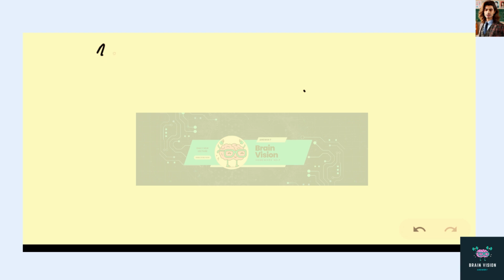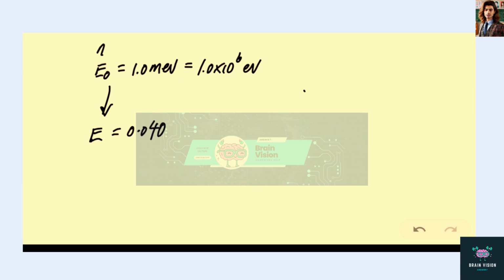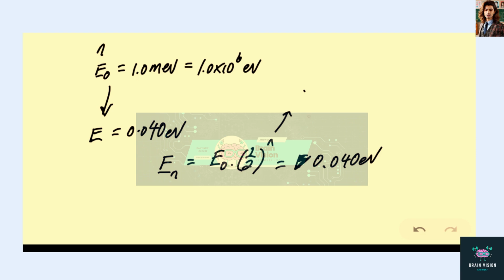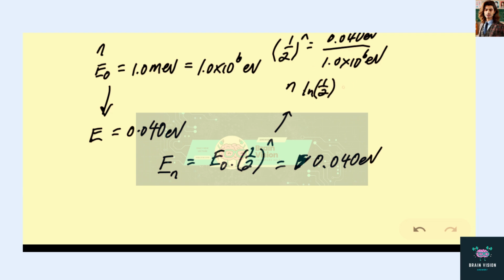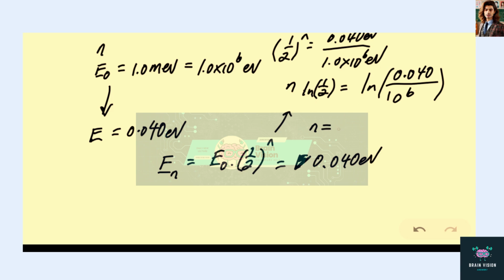If a 1.0-MeV neutron emitted in a fission reactionloses one-half of its kinetic energy in each colli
If a 1.0-MeV neutron emitted in a fission reactionloses one-half of its kinetic energy in each collision with moderator nuclei, how many collisions must it make to reach thermal energy ( )